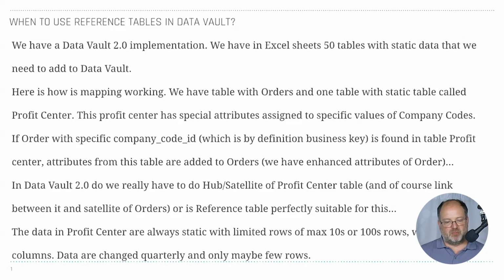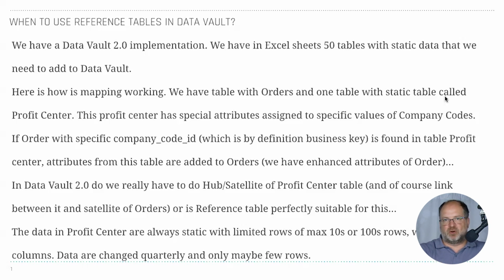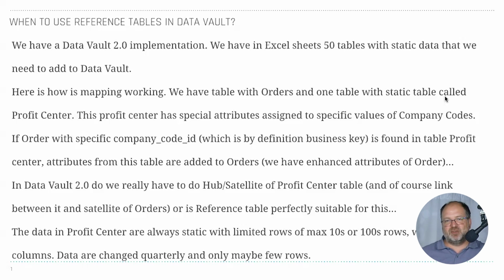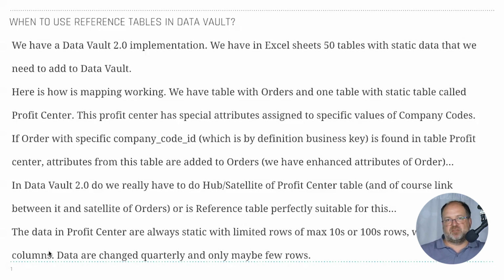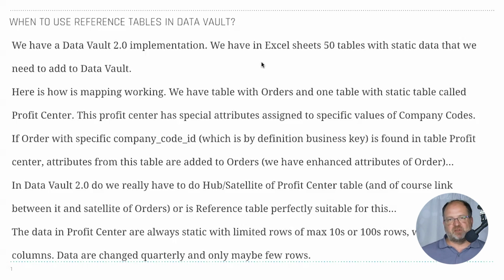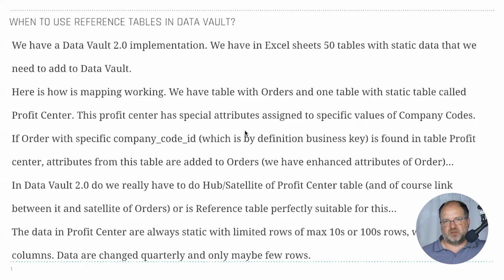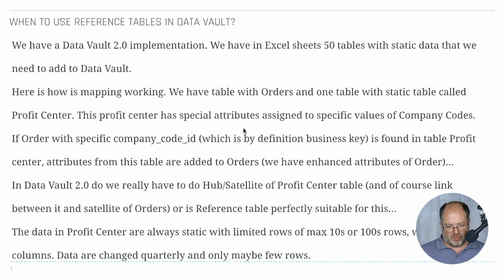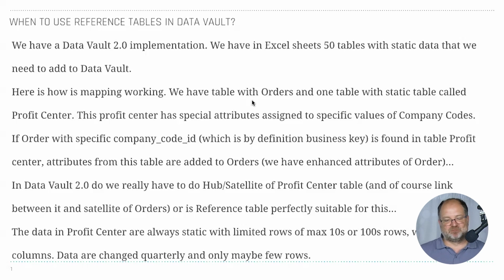When to Use Reference Tables in Data Vault?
In this video, we explore when to model static lookup data as reference tables versus hubs and satellites in a Data Vault 2.0 implementation. Using the example of a Profit Center table loaded from Excel, we discuss key criteria—data volatility, business context, auditing needs—and outline best practices for reference hubs and satellites to maintain history and support evolving requirements.

Read now the free book
"The Data Vault Handbook - Core Concepts and Modern Applications"